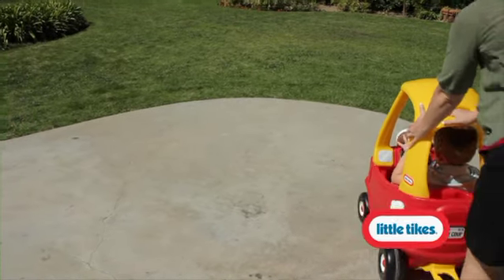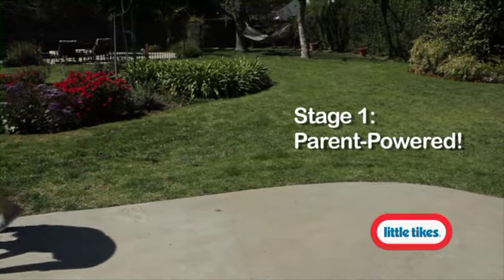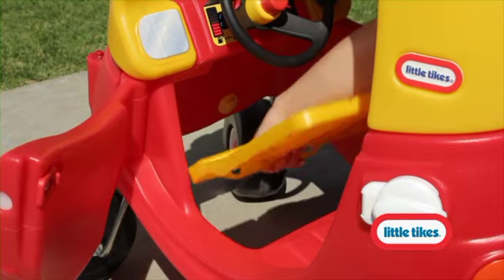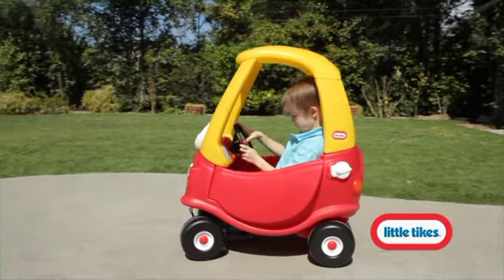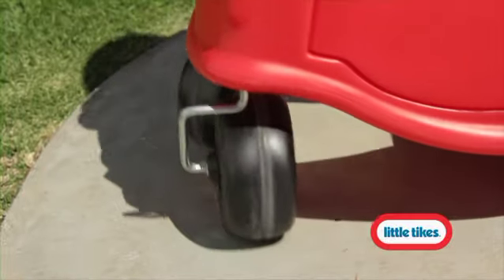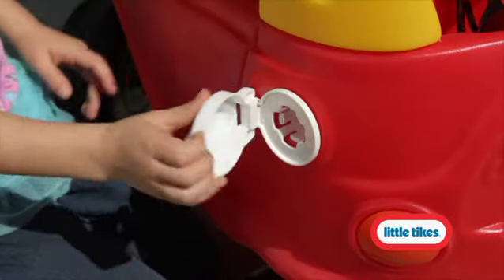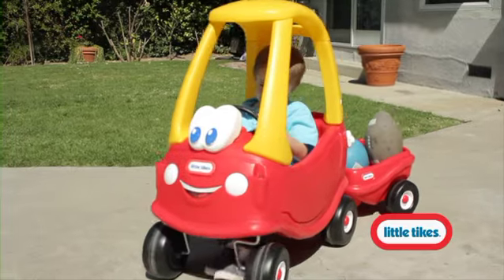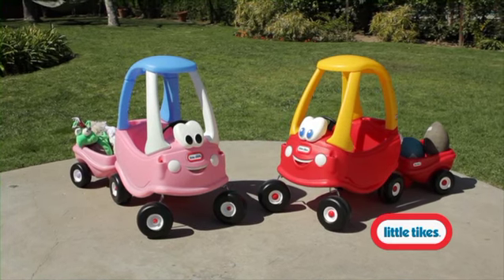Little Tikes Pojazdy Cozy Coupe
Zabawki ogrodowe, pojazdy dziecięce